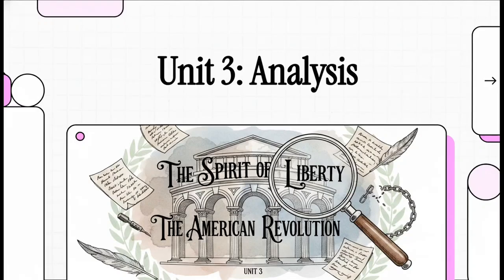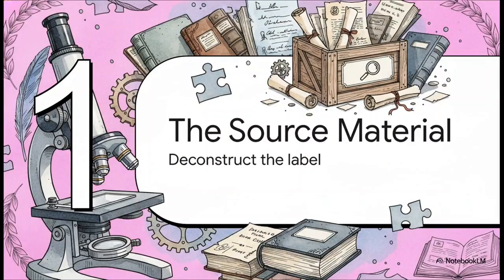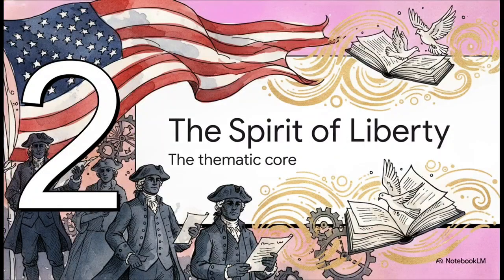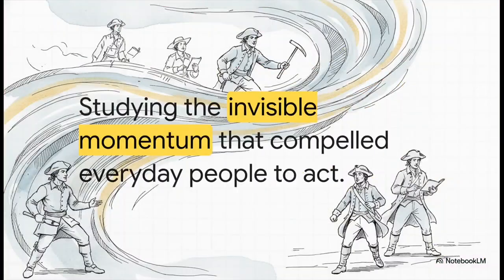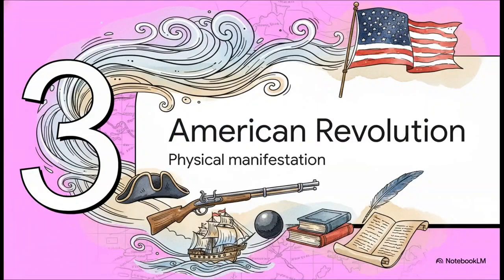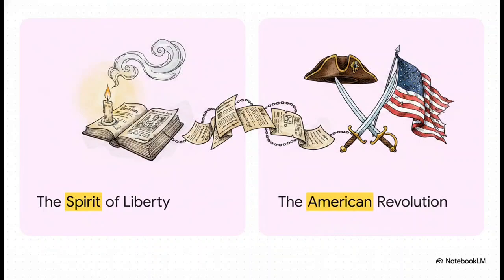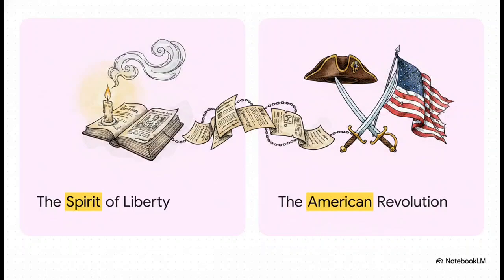Full Explanation & Key Insights